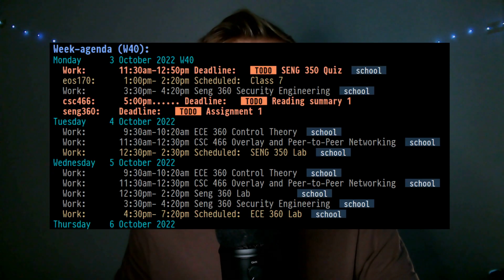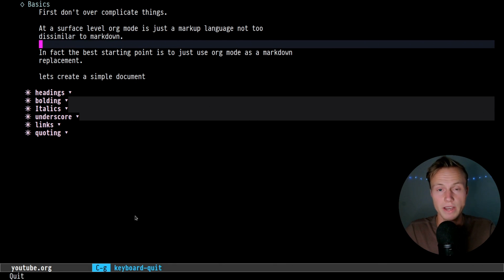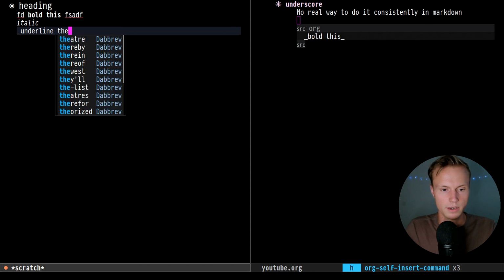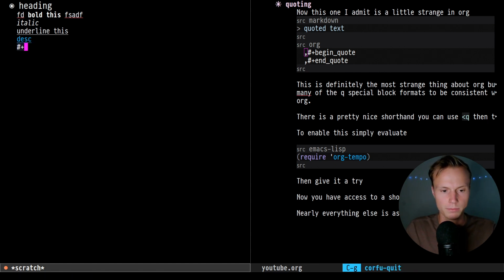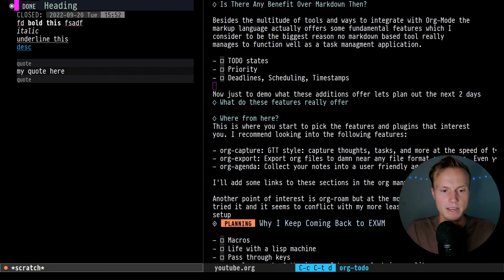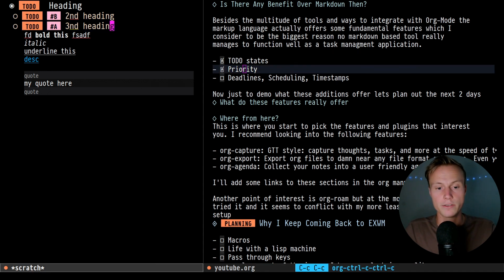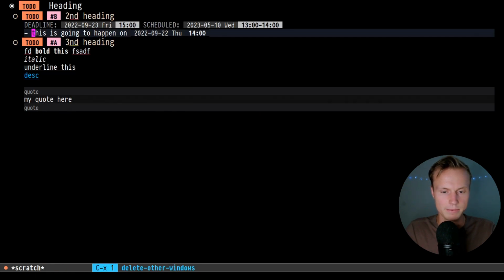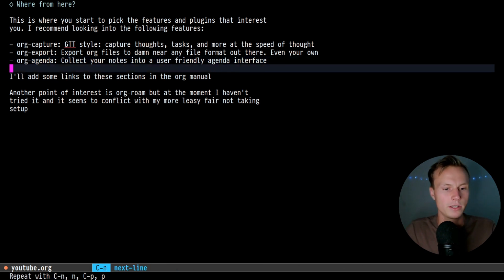You Should Really Learn Org Mode - It's Easy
This tutorial is focused on introducing you to org mode with
emacs. org-mode is a system for organizing and managing projects in a
simple, effective way. I recommend anyone who values organization and
their time to take a look at it.

► Wanna Checkout My Dots? ◀︎
Vimrc:
► Come Join The Community◀︎
LBRY:

00:00 Intro
03:24 Headings
03:53 Bolding
04:32 Italics
04:51 Underlining
05:22 Links
07:18 Quoting (and code blocks)
08:58 The parts that make Org stand out above the alternatives
09:08 TODO states
11:00 Priority
12:01 Deadlines, Scheduled events, and timestamps
14:33 Example of how you can take it to the next level already
15:17 Building An Agenda
15:32 What else to look into?
17:35 Conclusion